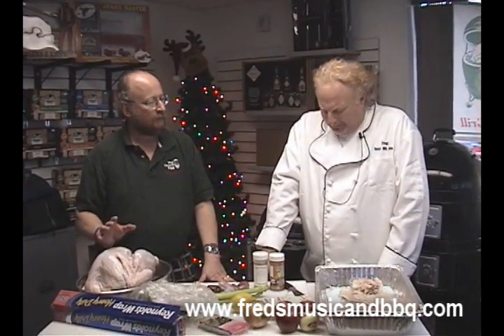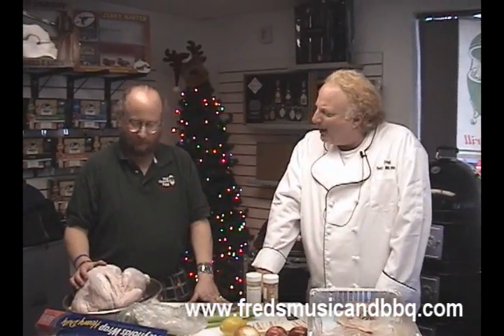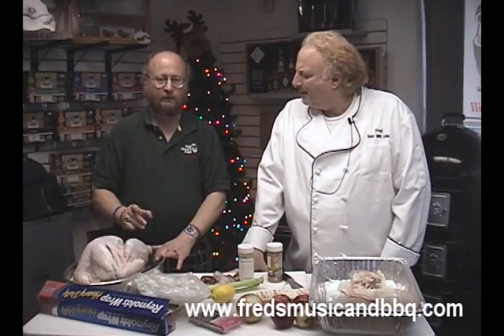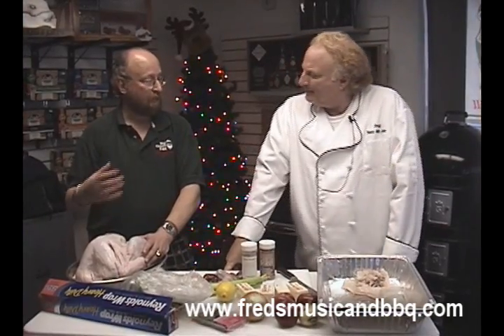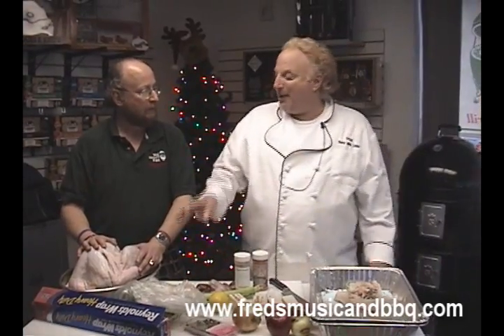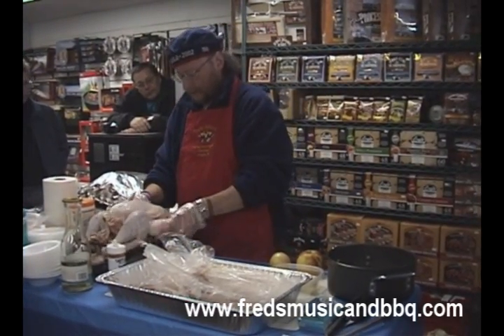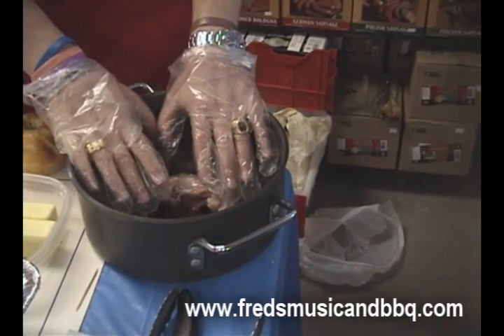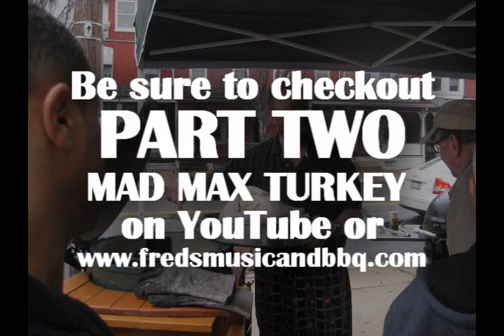MAD MAX TURKEY METHOD PART ONE (of 3)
Part 1 of a 3 part series. Mad Max Beyond Eggdome (Max Rosen) visits us at Freds Music & BBQ Supply (in Shillington Pa. ) for our annual Turkeyfest turkey grillin, roastin, and smoking celebration. You can find all the videos on our by clicking on the VIDEOS tab at the top of the page. At Turkey fest (and on these videos) Max shows us how to prepare a Mad Max Turkey and roast it to perfection on a Big Green Egg AND how to make the gravy from the drippings and lots of white wine! ..Youll learn how to prepare a stock for later use in the gravy, how to load the bird with aromatics and give it a good rub with Tasty Licks BBQ Traditional Turkey seasoning, put it in the cooker or your home oven and roast it and it turns out great if you follow Maxs easy instructions. BE SURE TO CHECKOUT PARTS 2 AND 3 ON YOUTUBE OR ON OUR